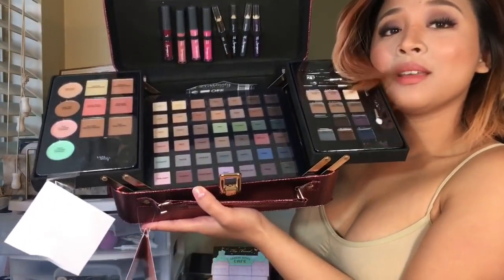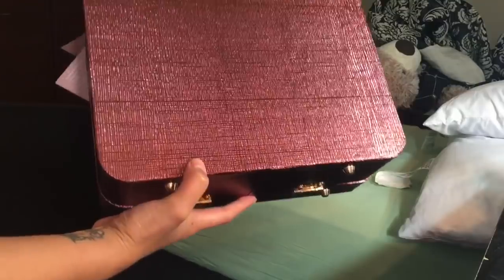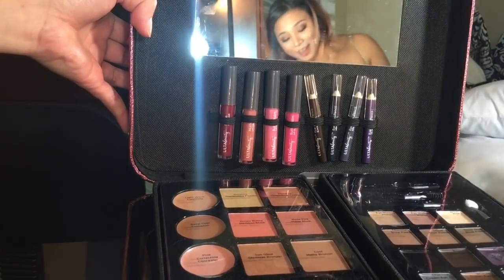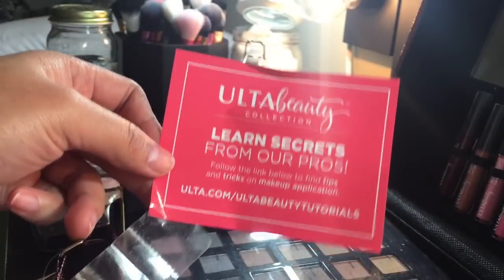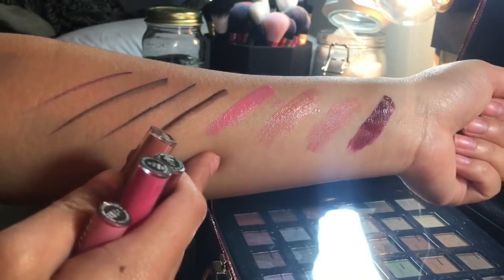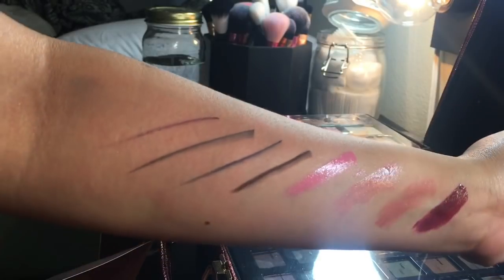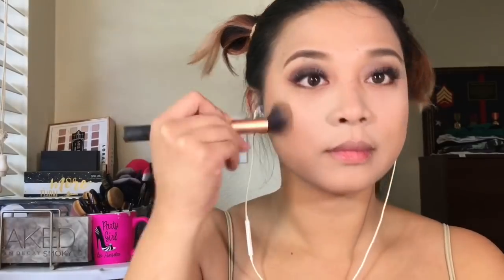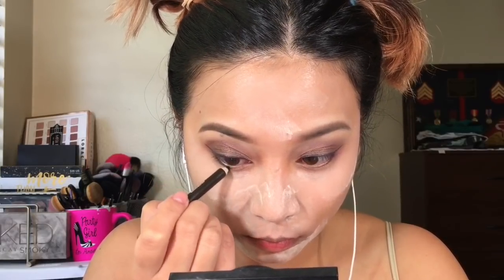Ulta Beauty Make Today Pretty Collection review!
$19.99

Extra 20%Off go to Ulta site!

Word of the Day Mabait (ma-ba-et) = kind

Let's be friends! I upload videos Monday to Friday no specific time so turn on your post notifications!

Snapchat, Instagram: justlikerebel